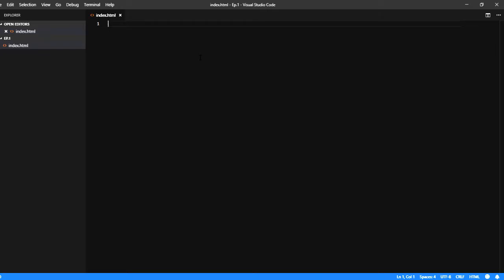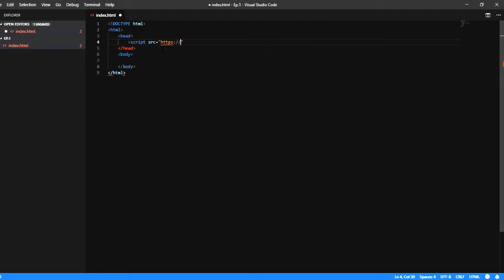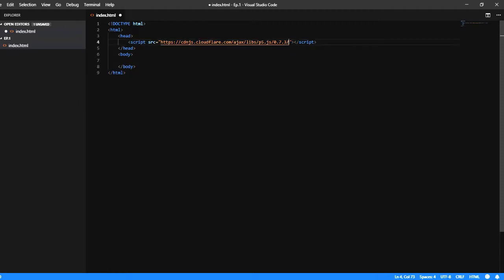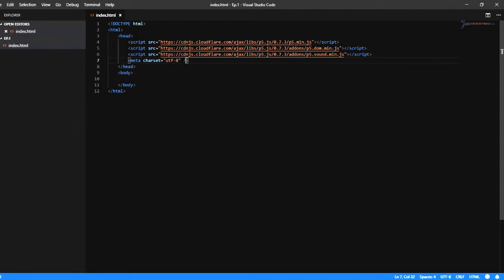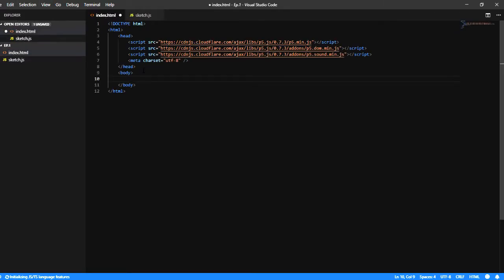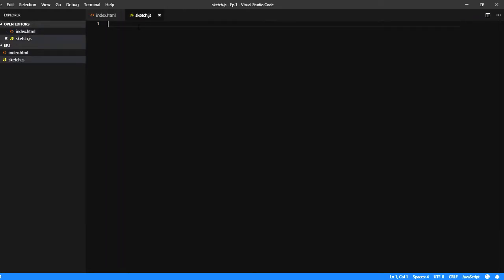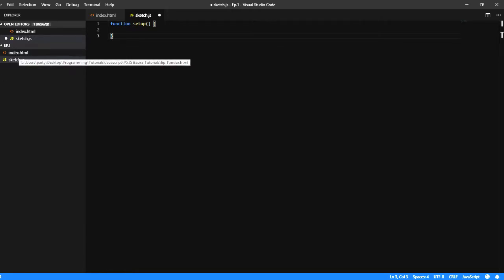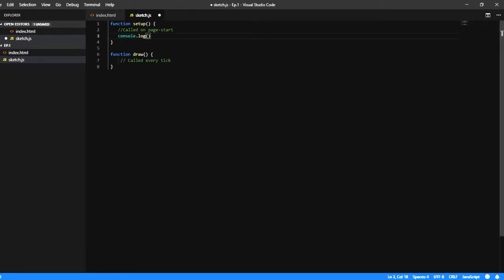p5.js Tutorials | A Basic File